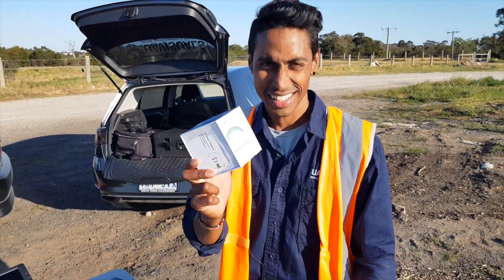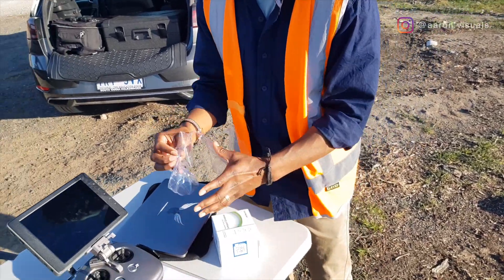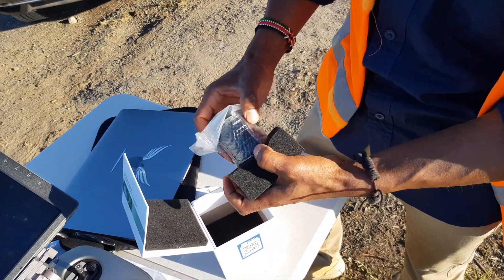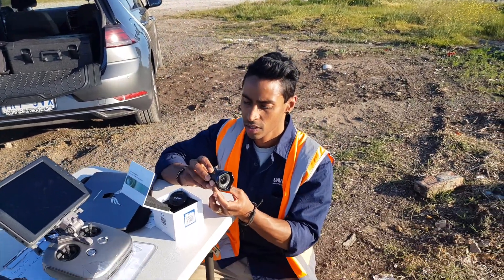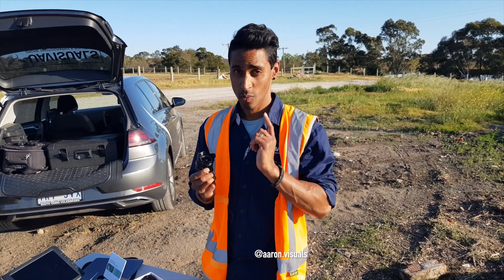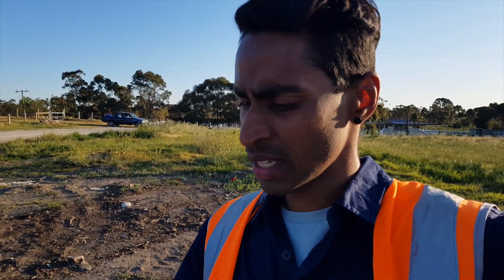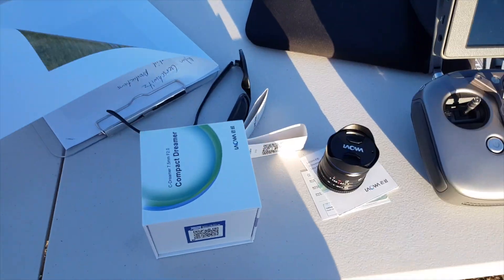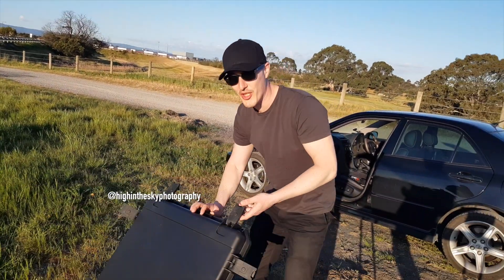Unbox and test footage for the Laowa 7.5mm Lightweight - Inspire 2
Testing out the new Laowa 7.5mm lightweight lens for the Inspire 2.

So far so good! Amazingly crisp, light and is a great wide option for the Inspire2 range.

The only thing to keep in mind is it is fully manual which means you have to adjust the aperture & focus before you fly!

Happy flying!

I am a commercial drone photographer, filmmaker & creator. This means brands and companies use our services to provide aerial solutions & content. My clients include luxury resorts, tourism departments, NFP, local & national governments and Film & TV production companies.

Always loved getting in front and behind a camera (film nerd). Youtube gave me the opportunity to keep this obsession going and an outlet to just be myself, share my knowledge and have fun!

Malaysian born, grew up in Perth, now live in Melbourne Australia but consider myself as a citizen of the earth. We will probably meet at an airport.

Not the brand loyal type, just what works well! ...but currently, Sony A7Sii/ Nikon D610/ DJI Inspire 2/ Phantom/ Mavic air/ various bits & bobs.

UAVisuals (Unmanned Aerial Visual Solutions) is fast becoming Australia’s preferred drone photography and cinematography specialists. We work on content creation for brands globally as well as workshops and training.